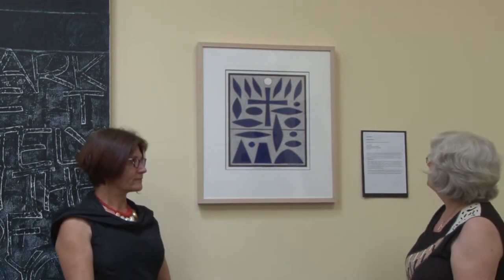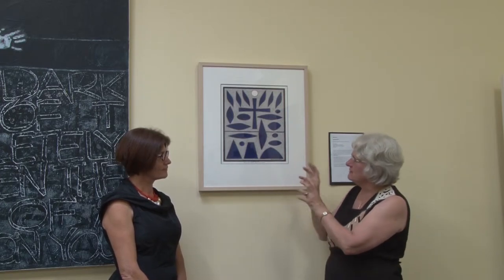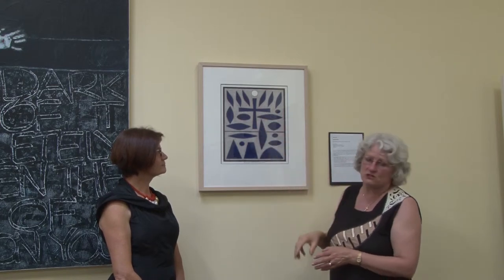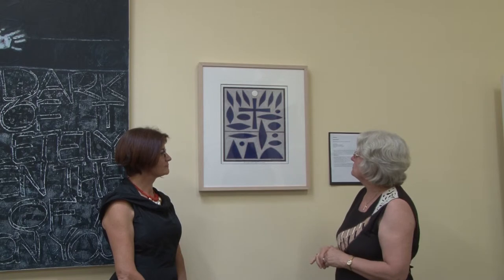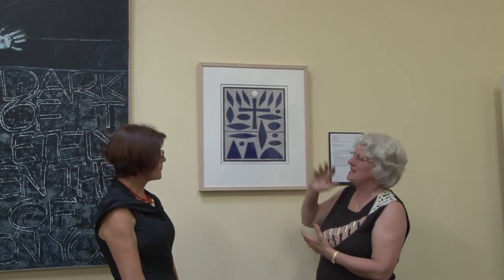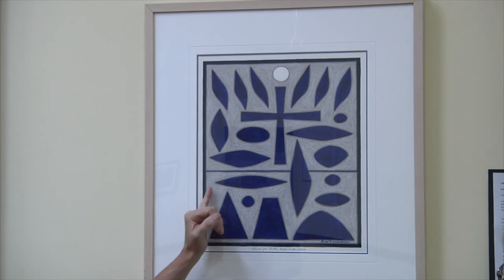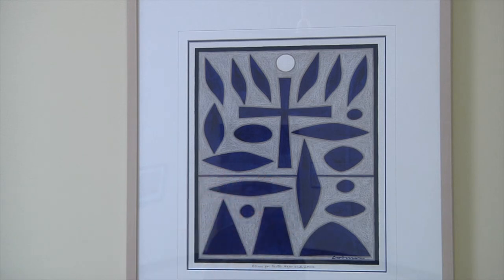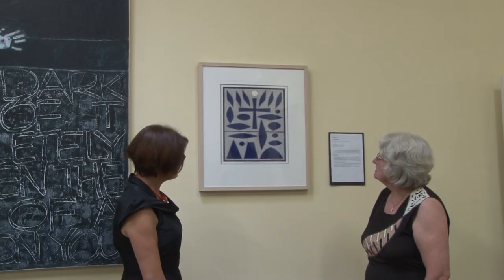1996 Mandorla Art Award winner - John Coburn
Dr. Angela McCarthy (Chairperson of the Mandorla Art Award) and Camilla Loveridge (Curator) discuss John Coburn's 1996 winning work "Blue for faith love and hope". It is an interpretation of the scripture theme 'The Greatest of these is Love' taken from 1 Corinthians:1--13.